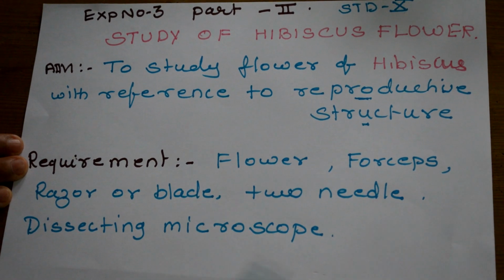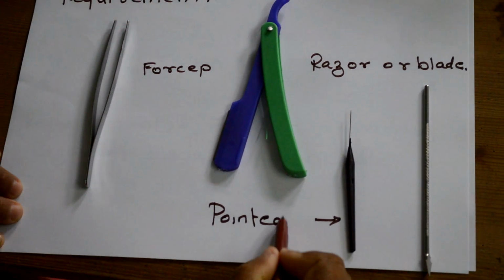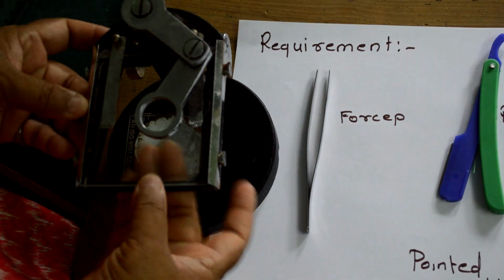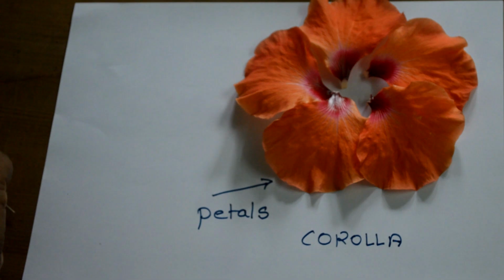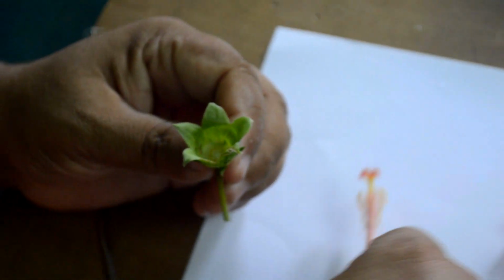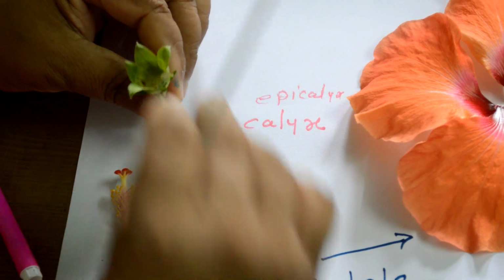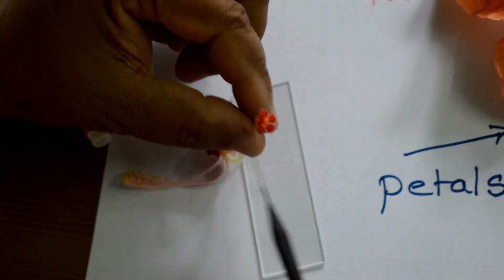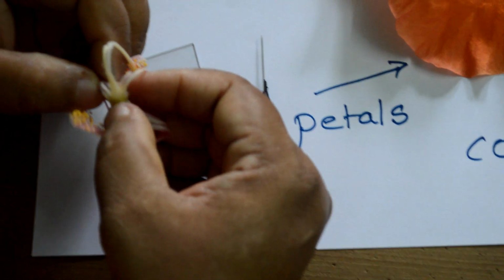Study Of Hibiscus Flower [Std:-X]